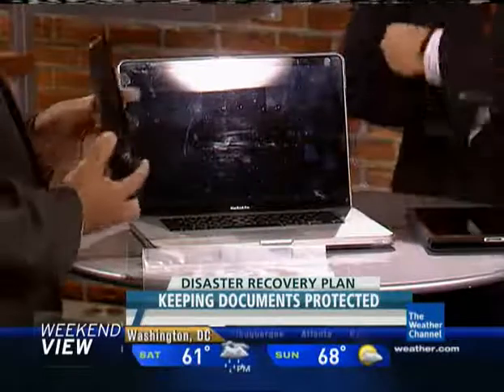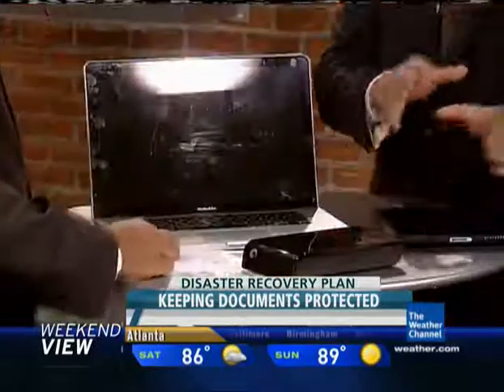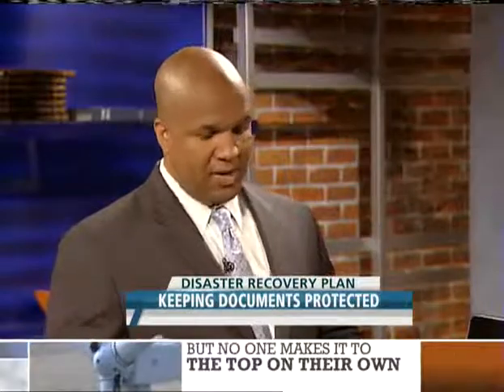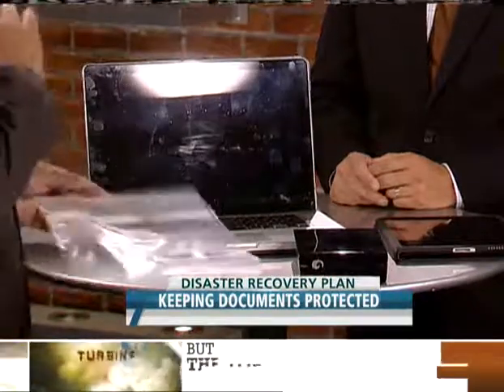Greg Parent on The Weather Channel Discussing Ways to Protect Documents and Data Part 2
Personal injury attorney, Greg Parent, discussing ways to protect and backup important documents and data in the event of a natural disaster.  Part 2